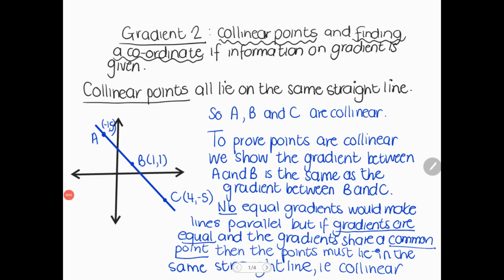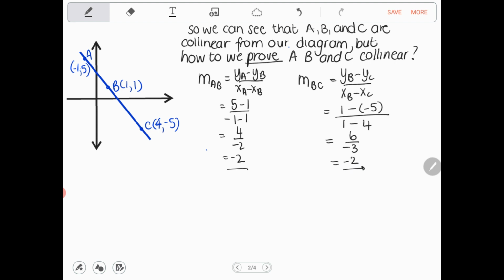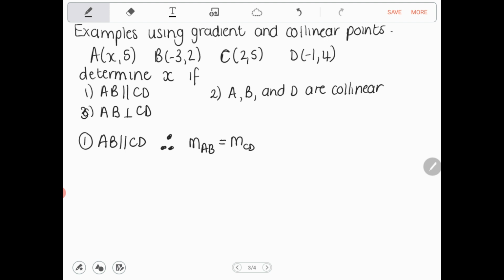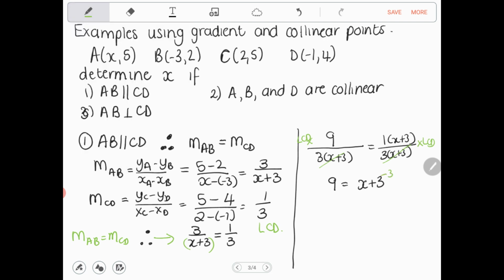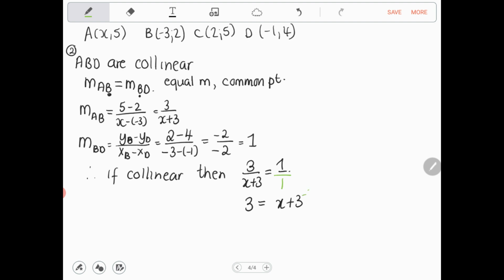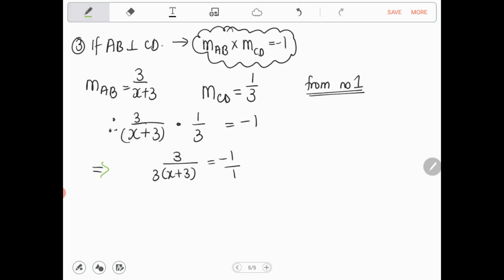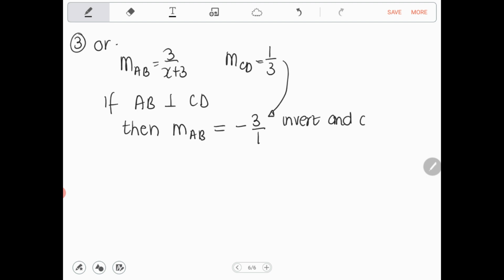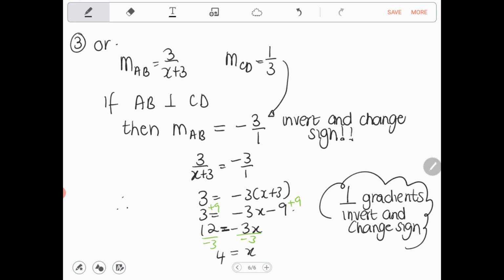Gr 10 Analytical Geometry, applications with gradient formula.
A discussion of collinear points and using the gradient formula to find co-ordinates if lines are given as parallel and perpendicular.